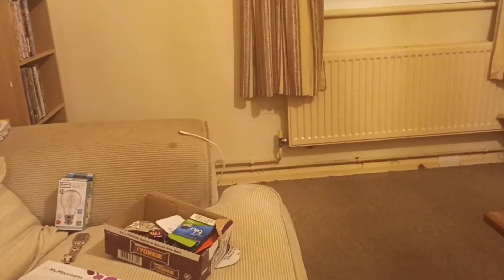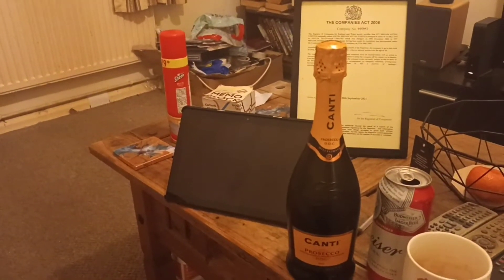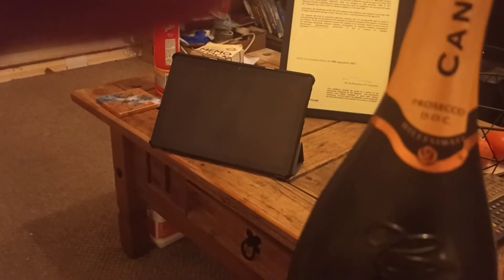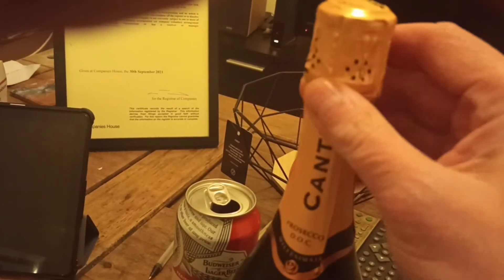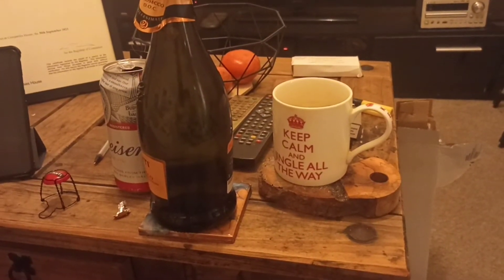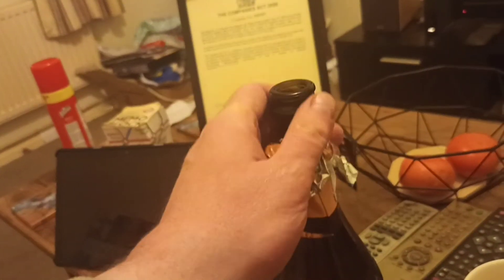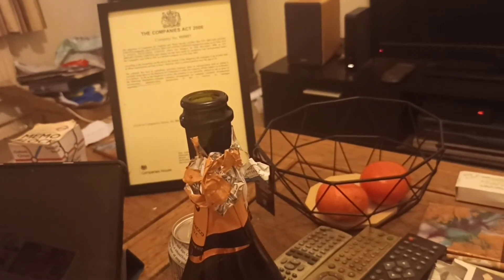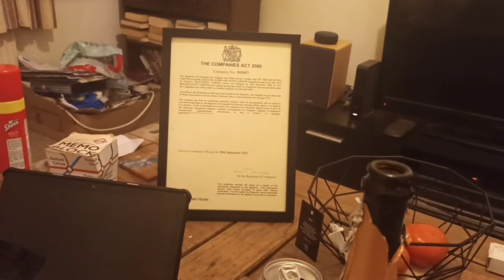Canti Prosecco Review